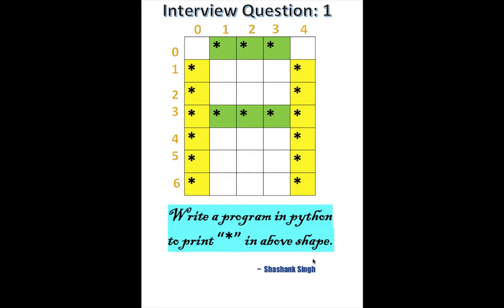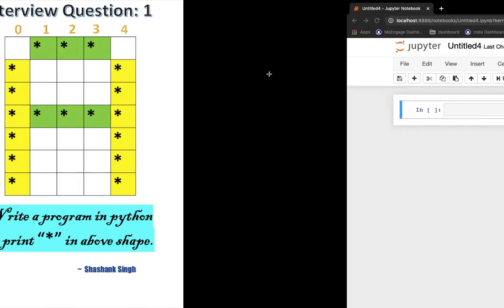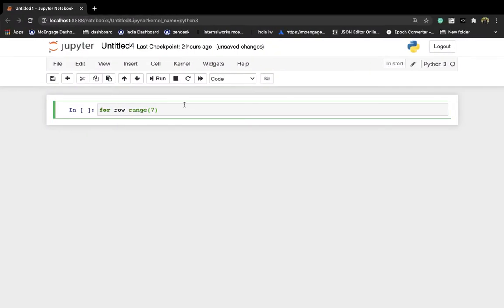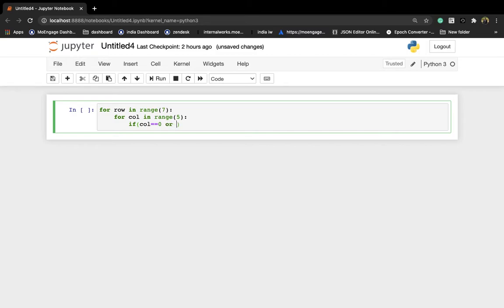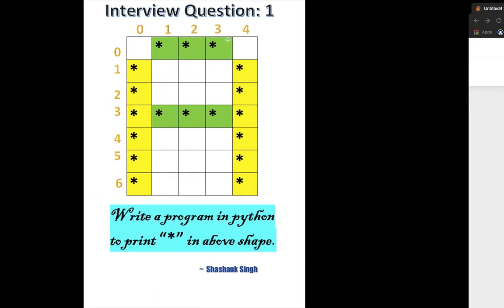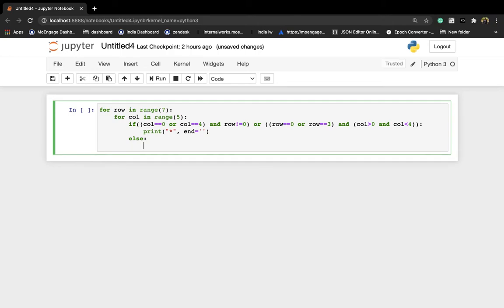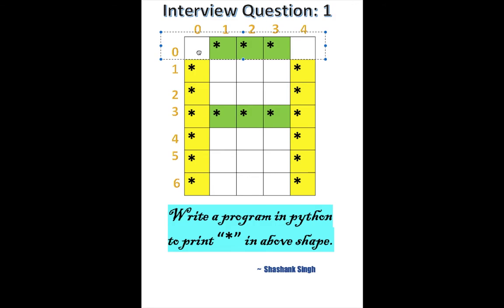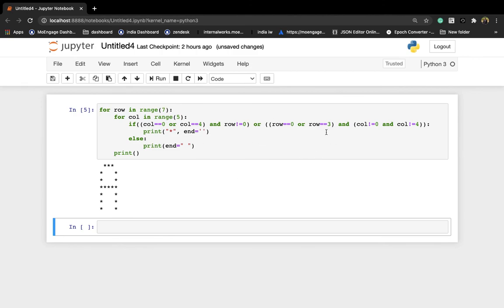Interview Question Series [Python] -1 : Pattern printing in shape of "A"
Hi Friends,

Thanks,
Shashank Singh